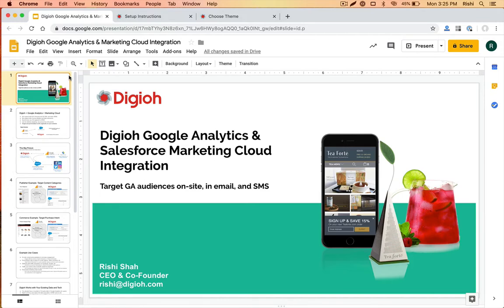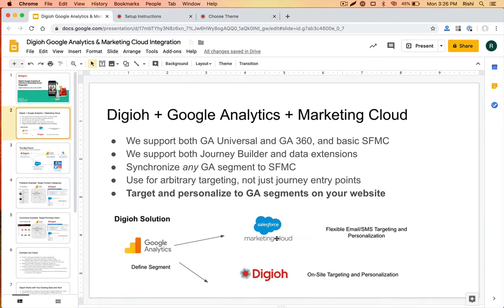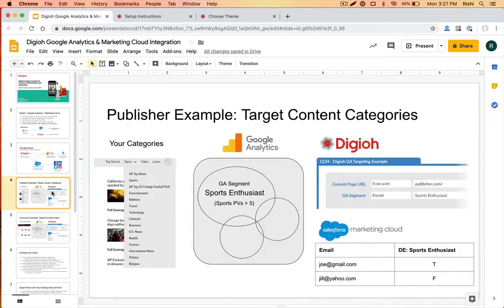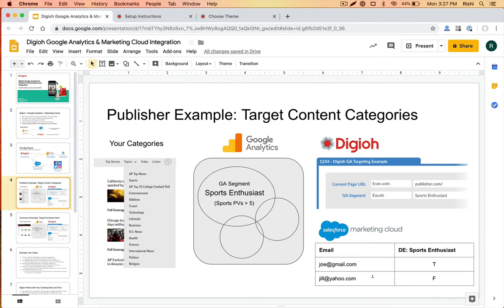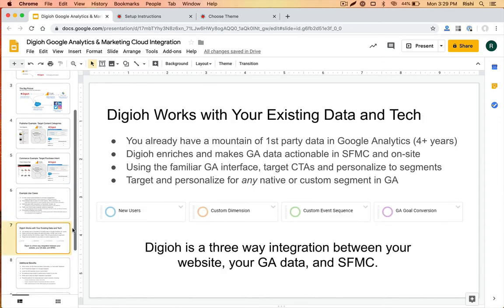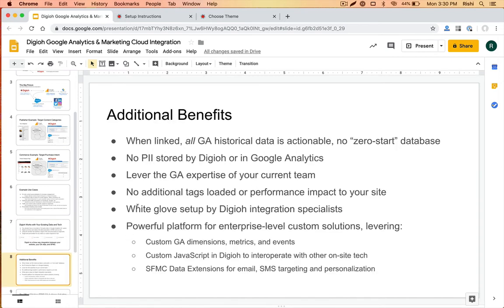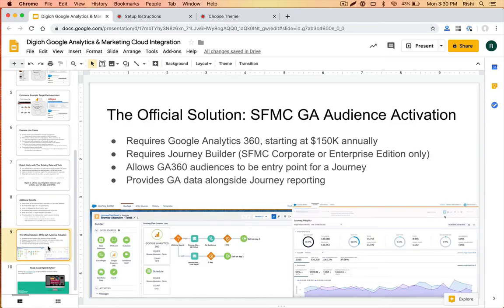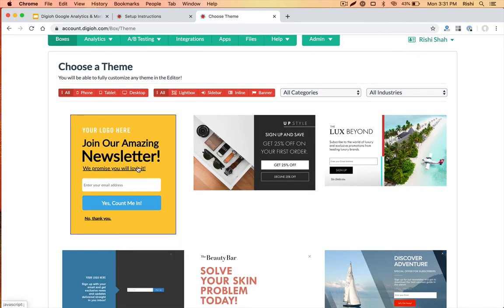Google Analytics and Salesforce Marketing Cloud Integration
Digioh's flexible Google Analytics & Salesforce Marketing Cloud integration works with basic (free) Google Analytics to help you:

- Target based on GA segments via email or SMS from Marketing Cloud
- Targeting GA segments on-site with lightboxes, surveys, quizzes, and landing pages
- Works with basic Salesforce Marketing Cloud: Journey Builder not required
- Sync any Google Analytics segment to Marketing Cloud data extensions for arbitrary targeting (not just Journey entry points)
- Branch Journeys based on GA data (if you have Journey Builder)

About Digioh:

Grow your email lists and collect first-party data for use in Salesforce Marketing Cloud with personalized email capture forms, landing pages, surveys, paywalls, and email preference centers. Digioh makes it easy with a drag and drop builder and built-in integrations with Salesforce, Google Analytics, Shopify, Magento, Segment, and more. Trusted by 20,000+ websites including Crayola.com, Nascar.com, and WhatToExpect.com.